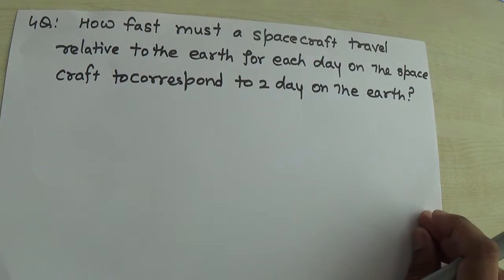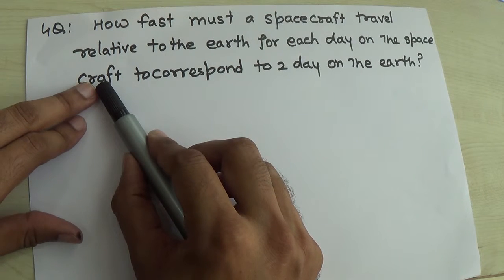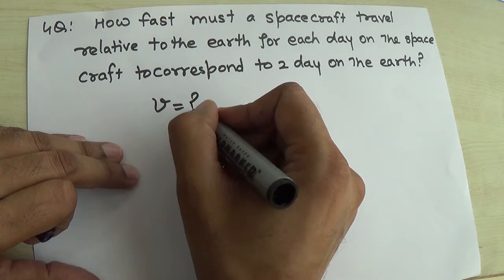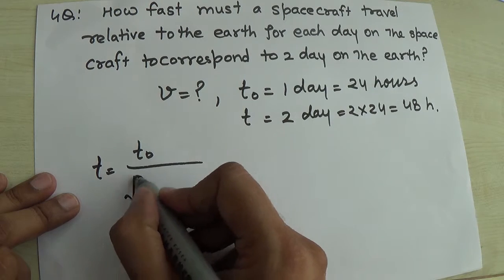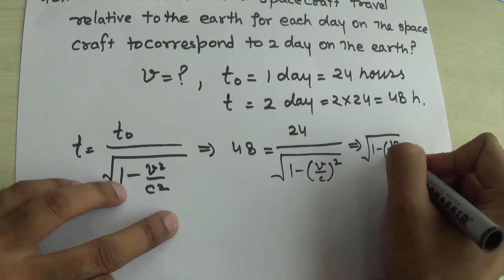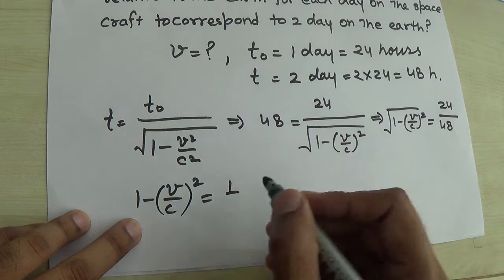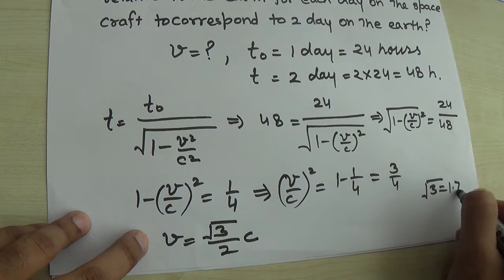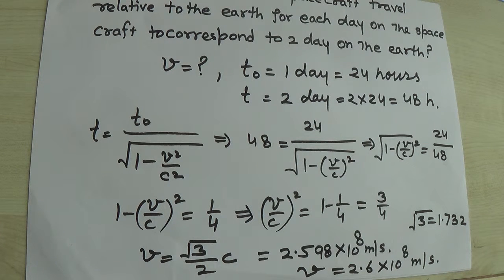Time Dilation Numerical -1